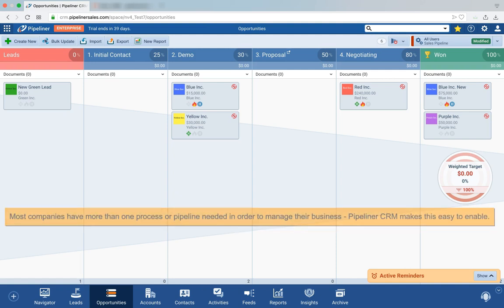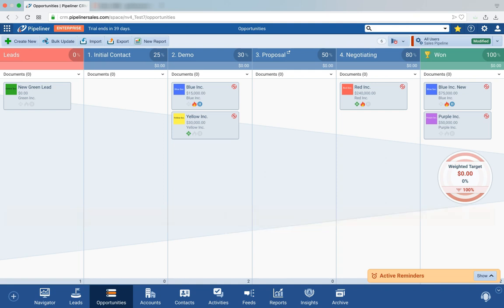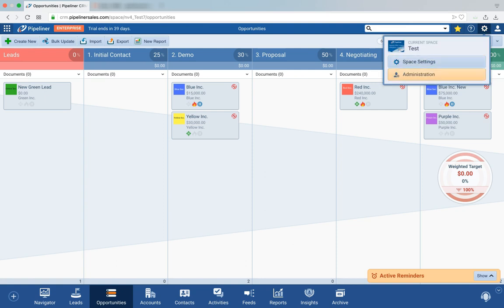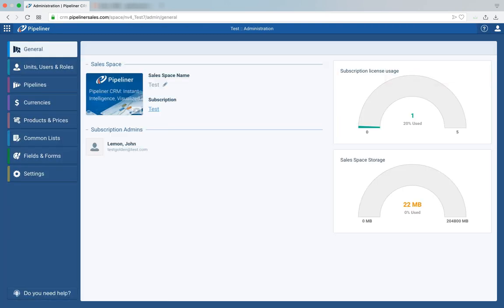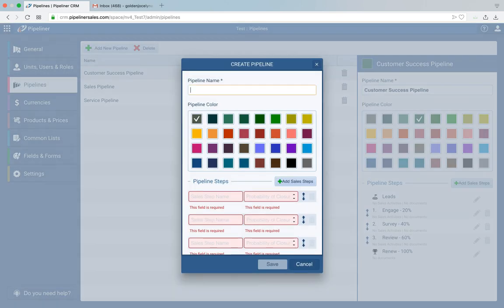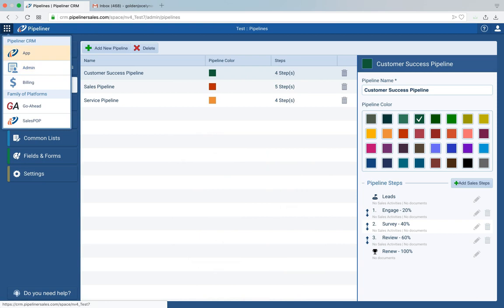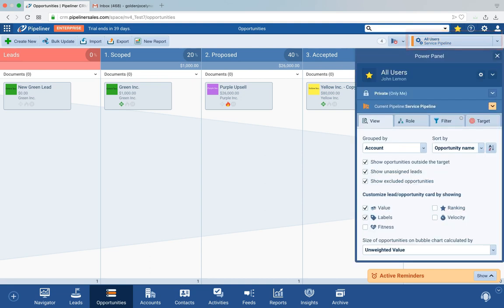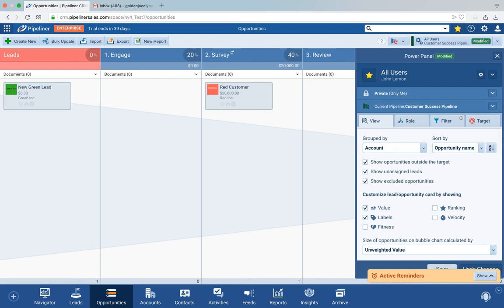How to Create Multiple Pipelines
Most of the companies have more than one process they need to follow. For an instant, some may have the process for product sales and there is a different process for the service sales and perhaps a totally different process for entirely for customer success leading to renewals.

Hence with the help of Pipeliner CRM, you get the opportunity to create multiple processes easily.

All you need is to go to the admin section that can be accessed by clicking on the COG in the top right-hand corner of pipeliner. If you have admin rights, then you will see administrations. You need to click on administration and create different pipelines like customer success, sales and service pipeline.

If you want to add another pipeline, you can do that simply by adding a new pipeline and name it. Then, you can select a different pipeline simply by going on the Power Panel.

You get the right to switch between the different pipelines just by following some simple steps. Just select the one you want to view on Power Panel and check the track of different processes or pipelines at one place without any hassle.